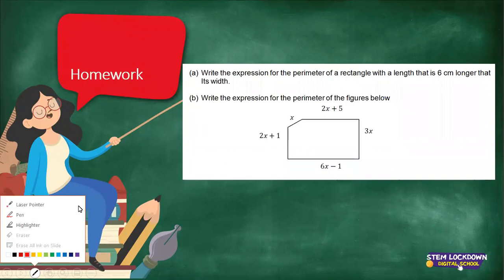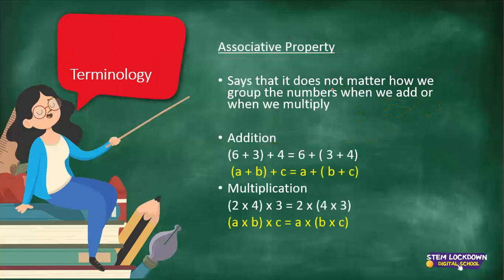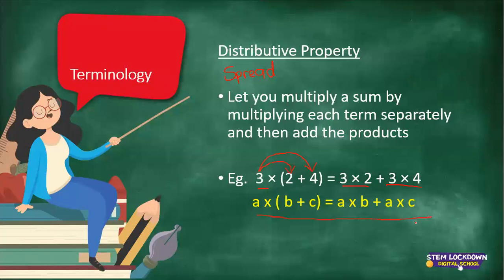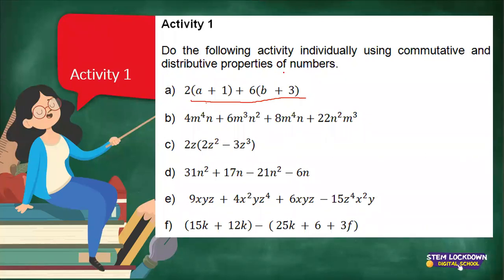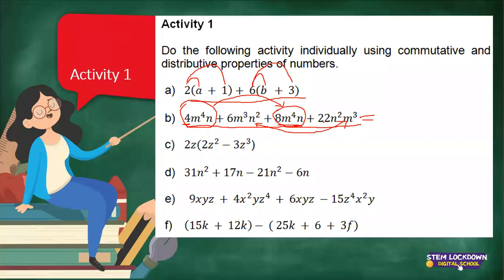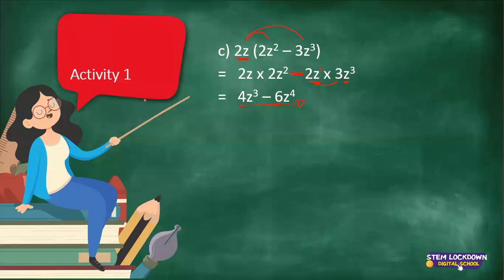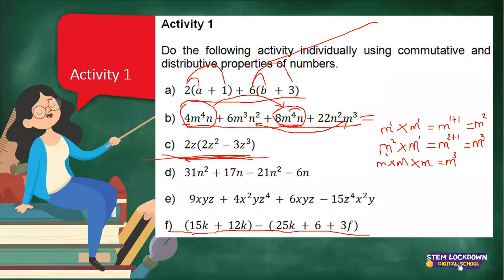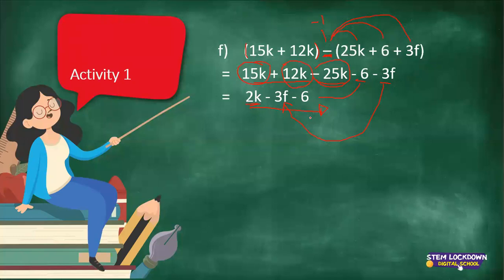GRADE 08 MATHS 17 APRIL 2020